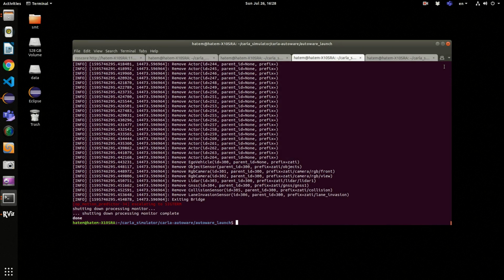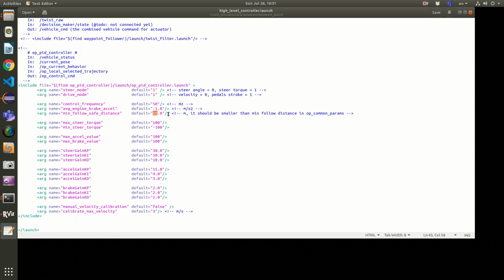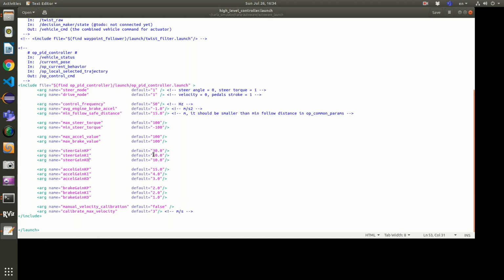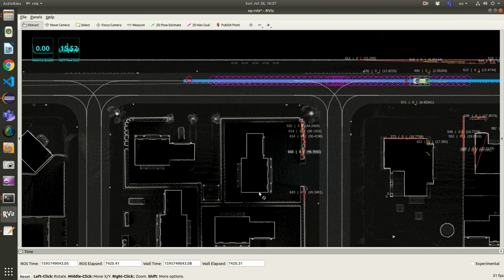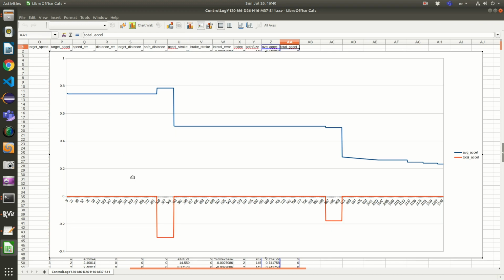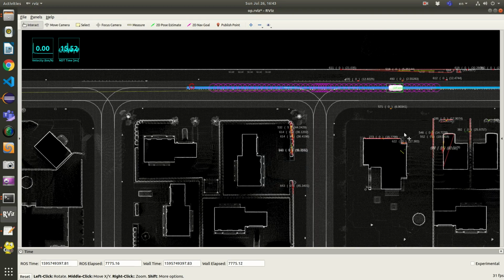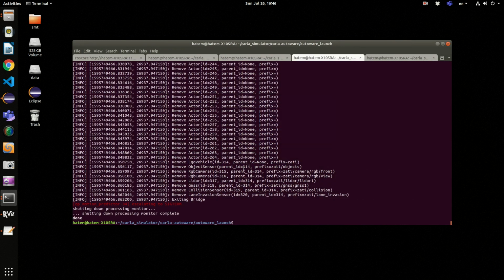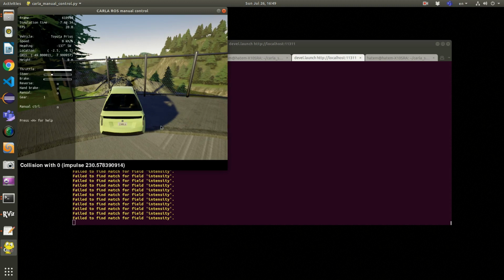OpenPlanner 2.0 + CARLA Simulator Tutorial #5